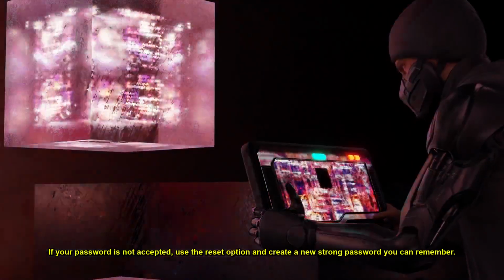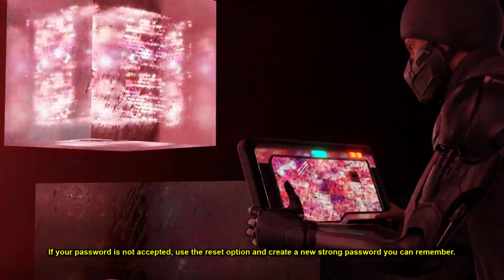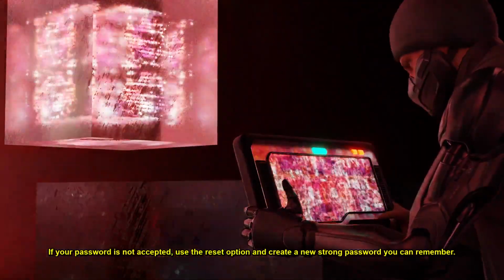How to download tax bracket guide with NerdWallet - Quick Tutorial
In this quick tutorial, we’ll show you how to easily download the Tax Bracket Guide from NerdWallet. Understanding tax brackets is essential for effective financial planning, and this guide will help you navigate the complexities of the tax system. Whether you're preparing for tax season or just wanting to stay informed, our step-by-step instructions will make the process simple and hassle-free. Don’t miss out on this valuable resource!